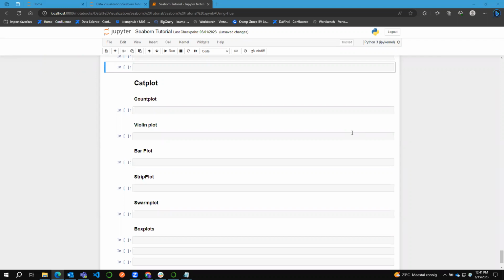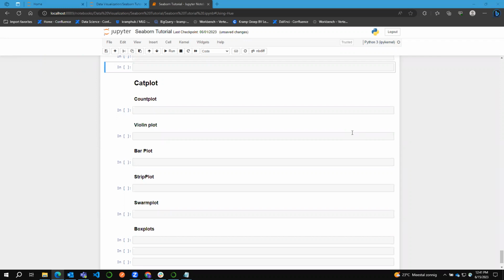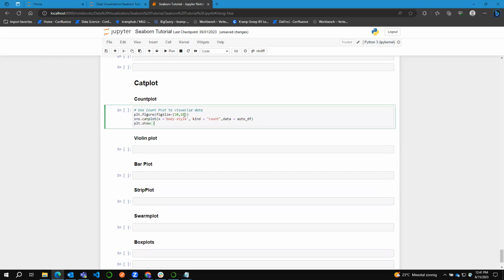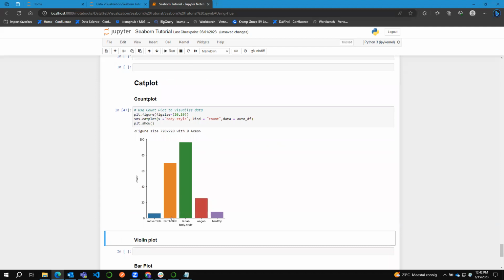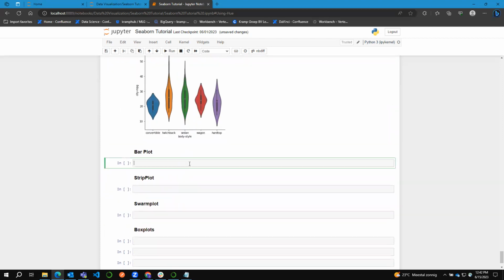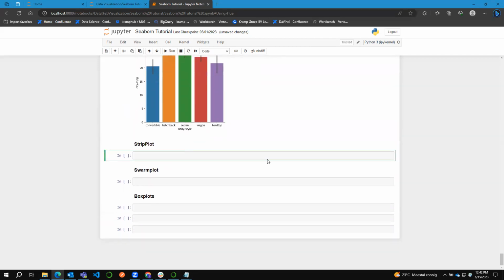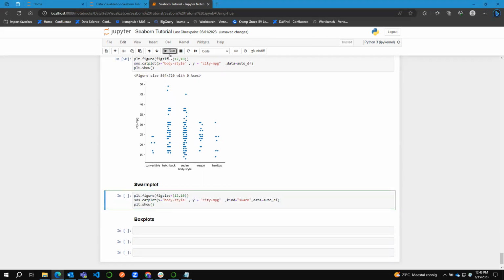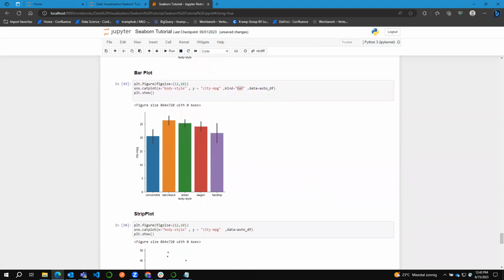Seaborn Catplot comprehensive guide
In this video , we will discuss about the how to draw countplot, violinplot, swarmplot , stripplot